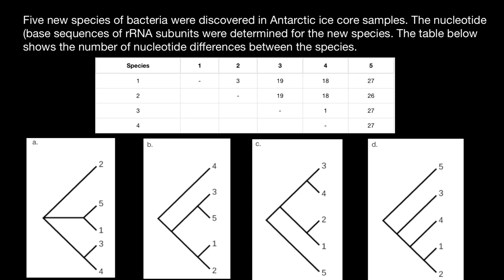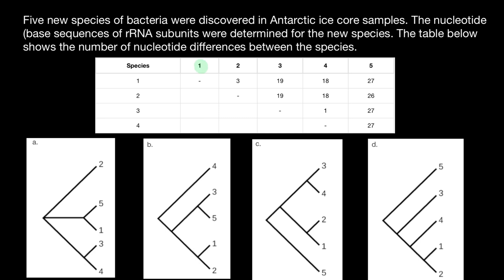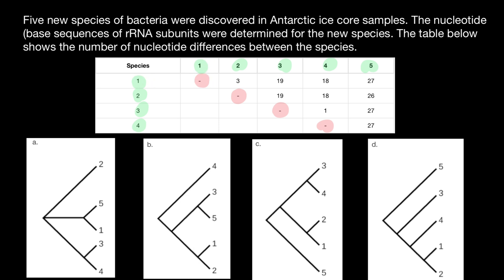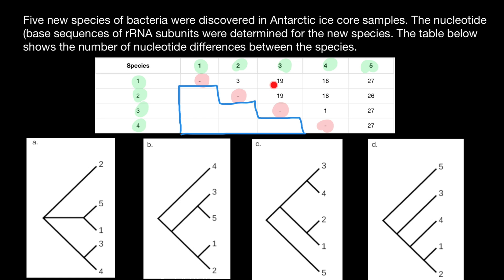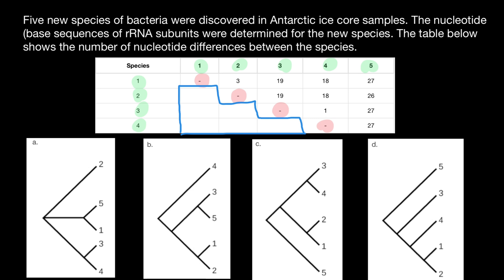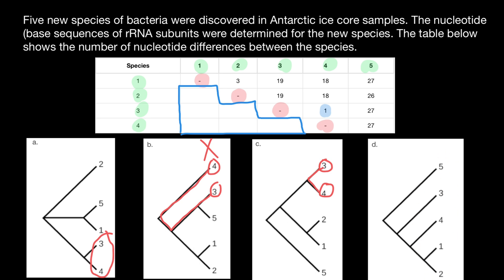Molecular clock and Phylogenic trees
The molecular clock is a figurative term for a technique that uses the mutation rate of biomolecules to deduce the time in prehistory when two or more life forms diverged. The biomolecular data used for such calculations are usually nucleotide sequences for DNA, RNA, or amino acid sequences for proteins. The benchmarks for determining the mutation rate are often fossil or archaeological dates. The molecular clock was first tested in 1962 on the hemoglobin protein variants of various animals, and is commonly used in molecular evolution to estimate times of speciation or radiation. It is sometimes called a gene clock or an evolutionary clock.